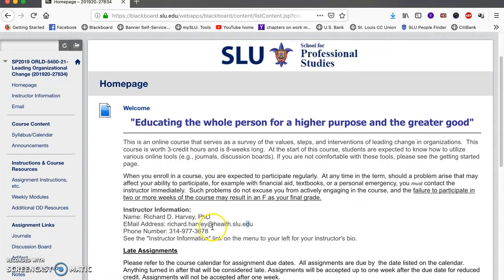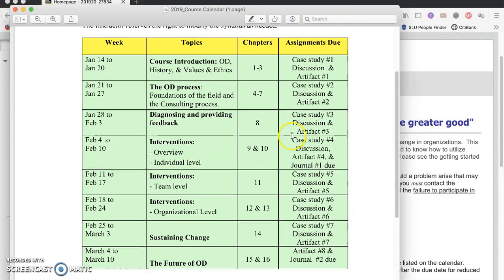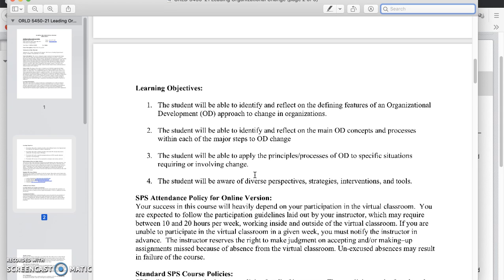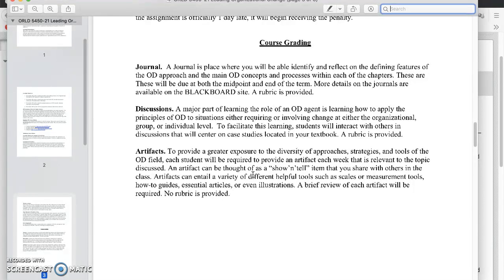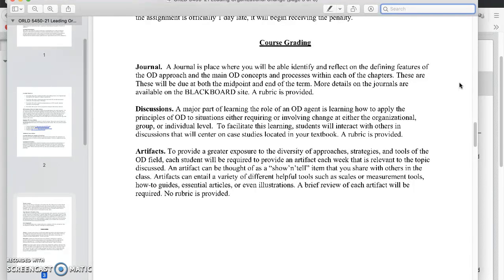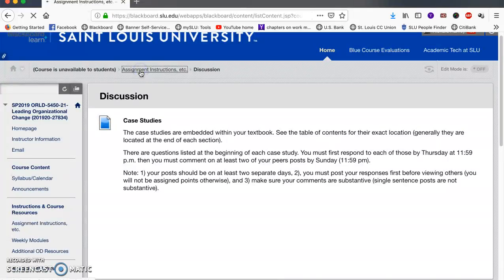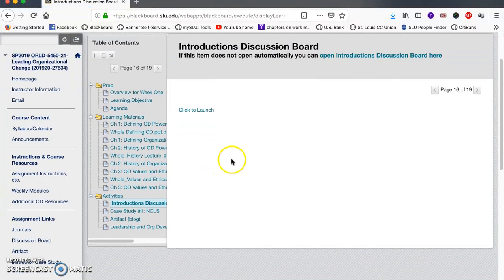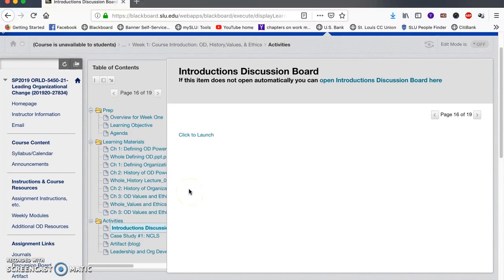LOD Orientation Video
LOD course orientation